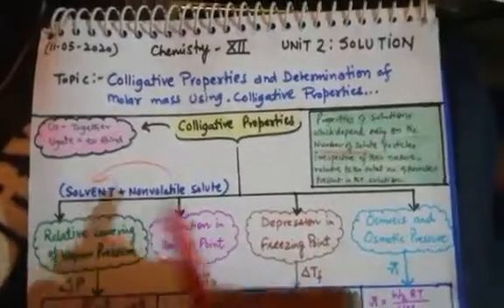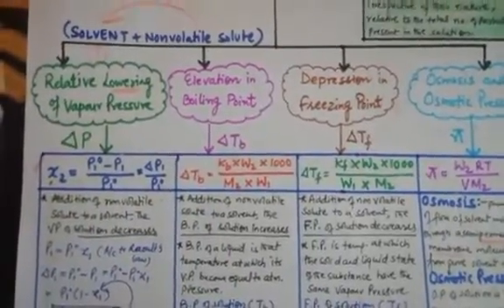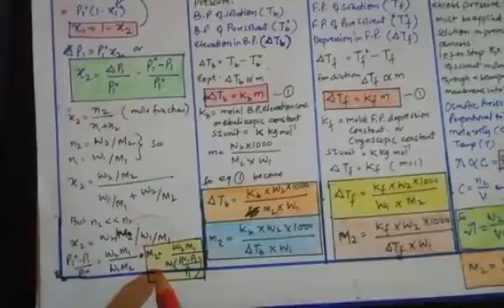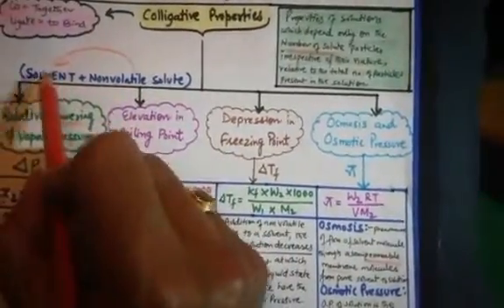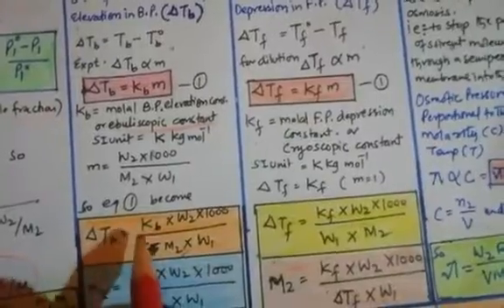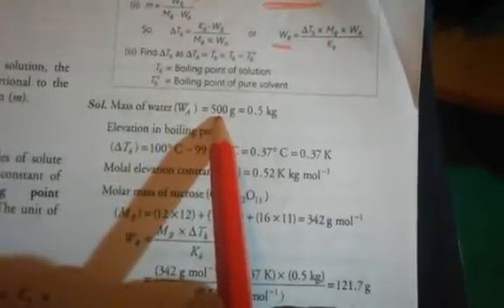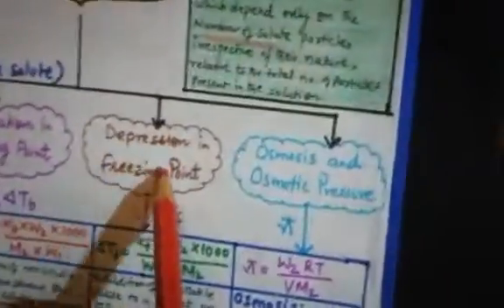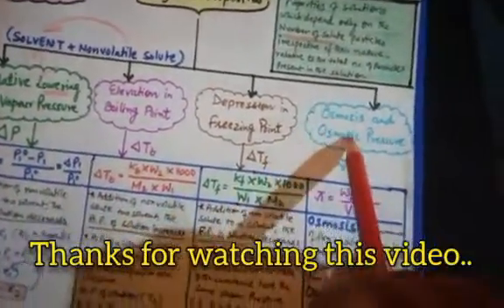Elevation in boiling point.. 12th